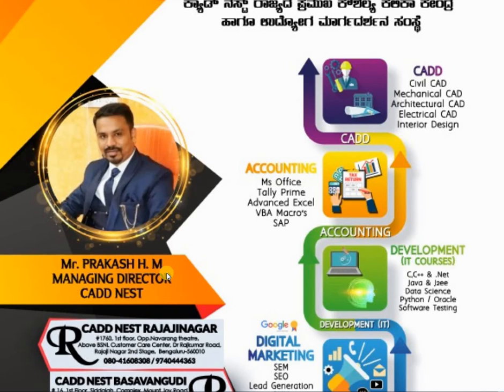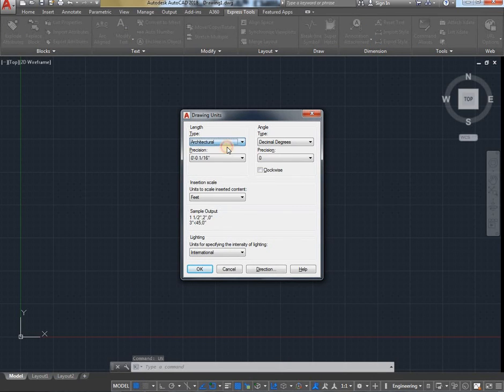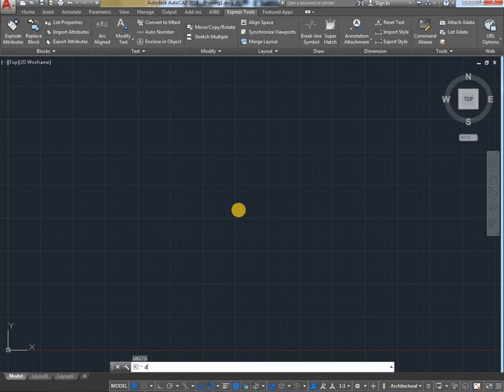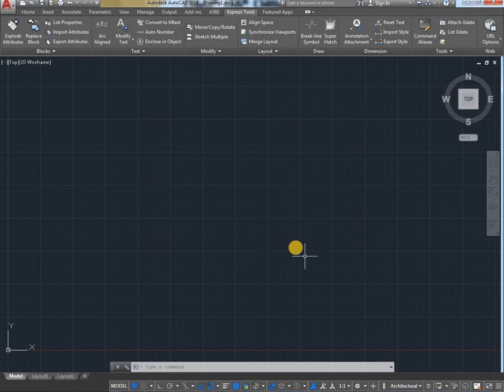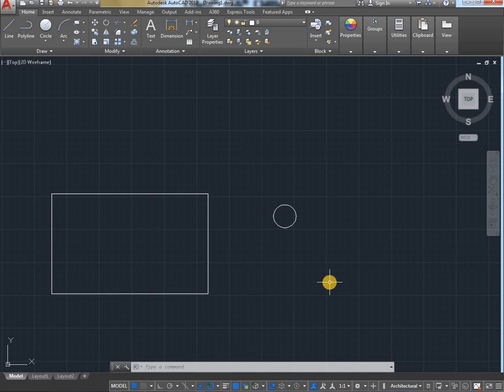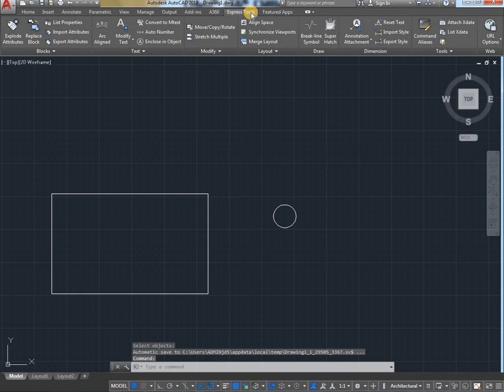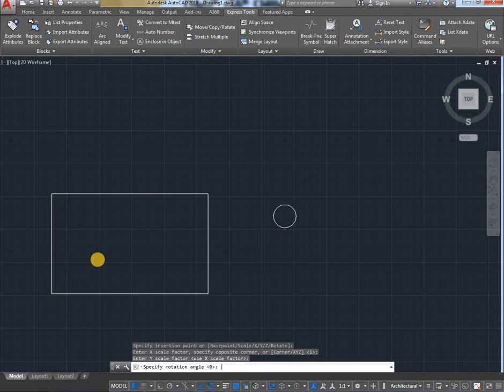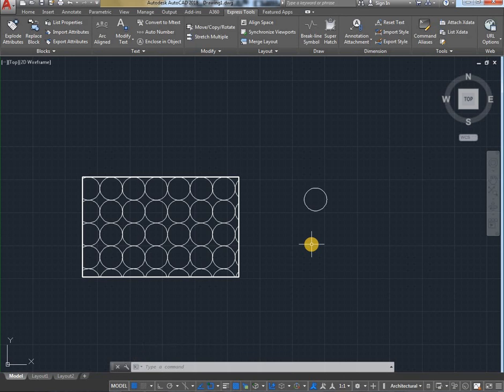Customised Hatch patterns in Autocad. CADD Nest | autocad training center near me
CADD NEST cadd centre basavanagudi | JOB Oriented & Certification Training Courses | Popular & Trending courses | Best Tally ERP 9 Training in bangalore & Best Tally ERP 9 Training Institute in Bangalore | Advanced Digital Marketing Course | CADD NEST| The best computer training centre in Bangalore, Karnataka.

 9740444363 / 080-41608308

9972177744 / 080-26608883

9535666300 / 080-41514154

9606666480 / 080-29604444